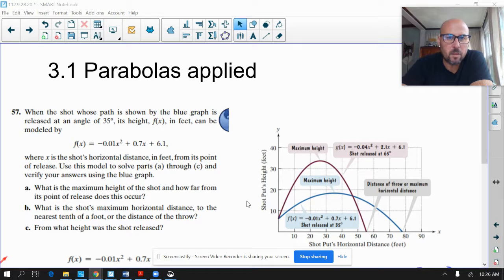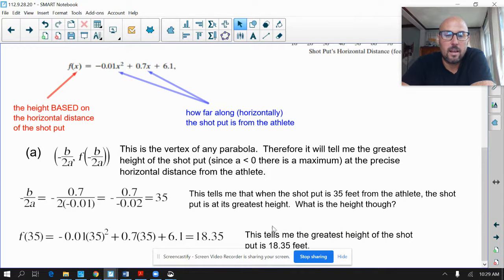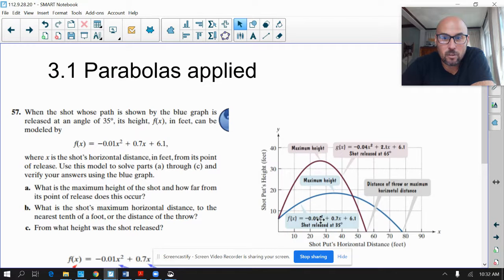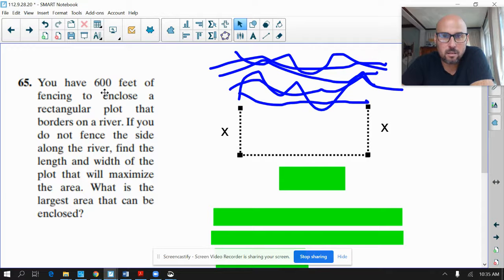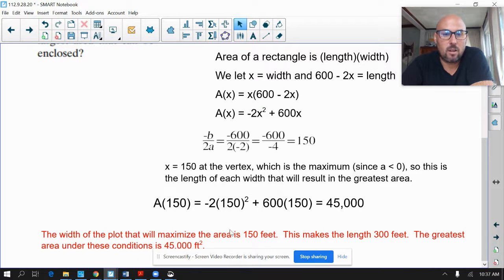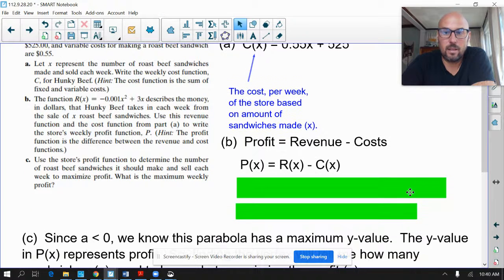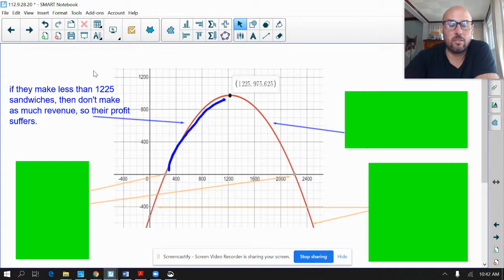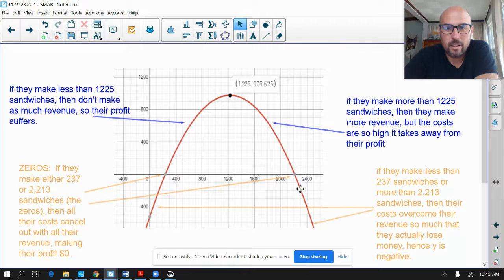112: applications of quadratics